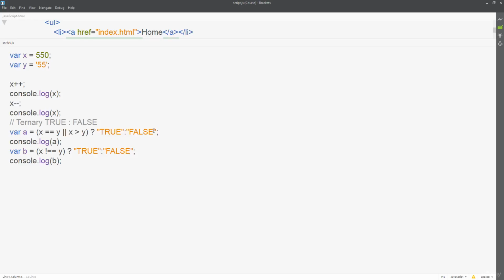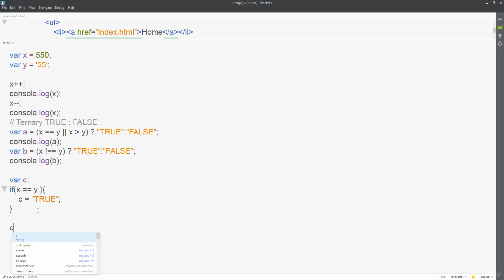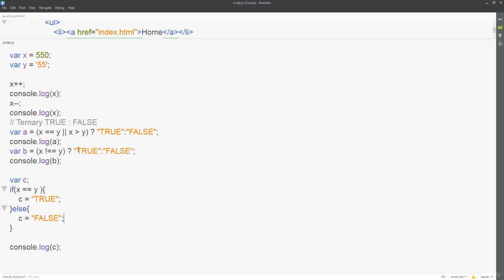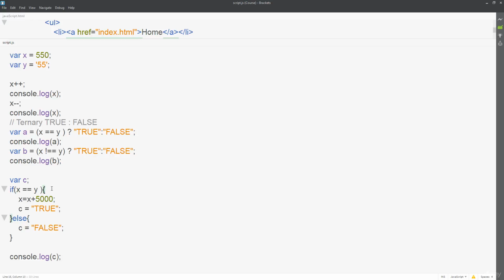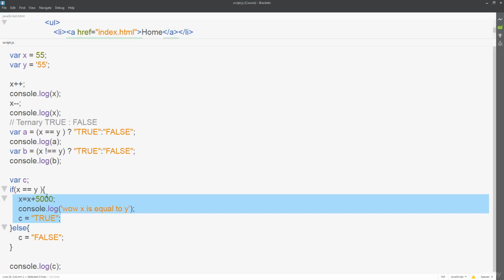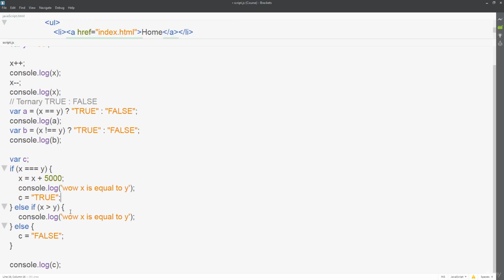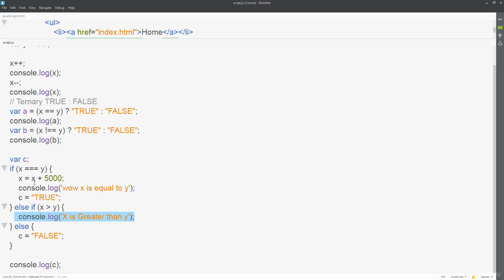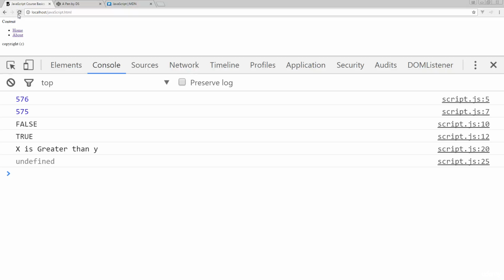058 conditional statements